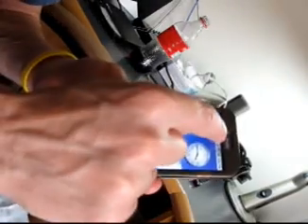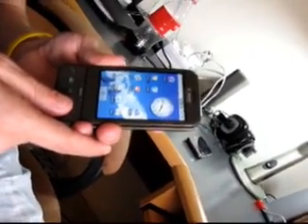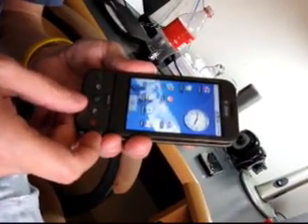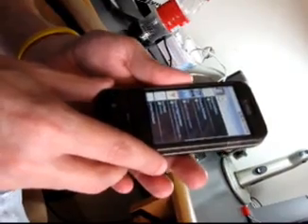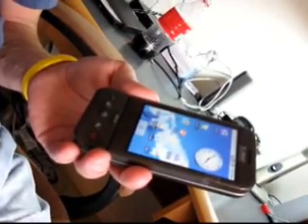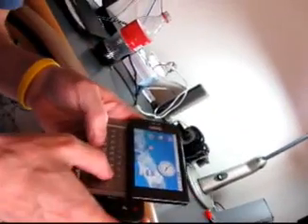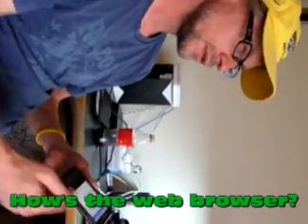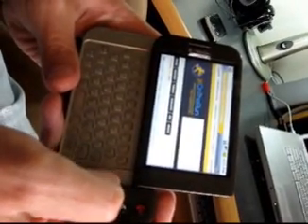First look at T-Mobile G1 with Google Android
Download Squad's Brad Linder interview Kevin Tofel of jkOnTheRun, who has been testing the T-Mobile G1 smartphone.